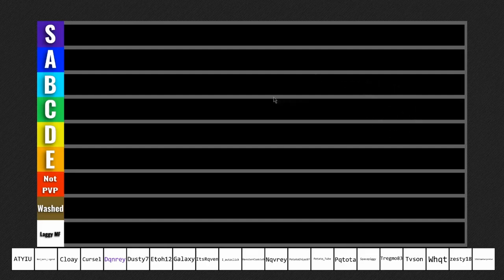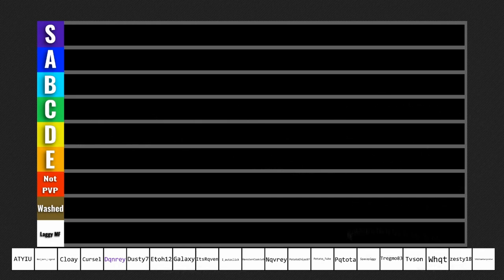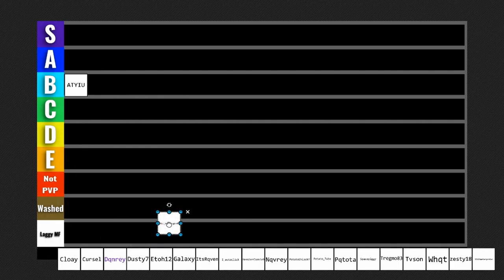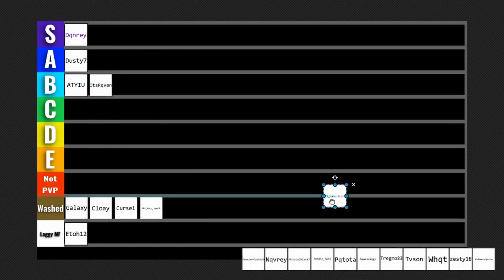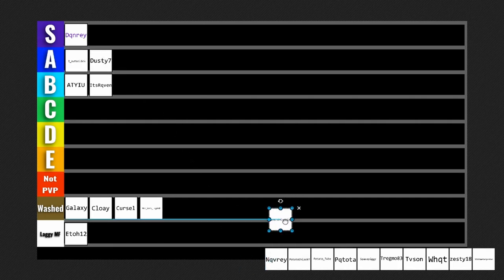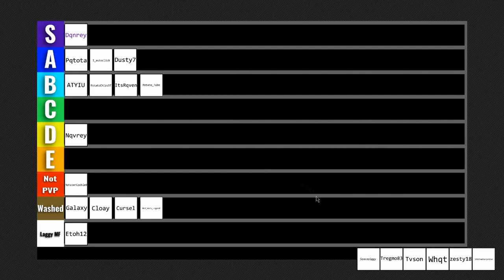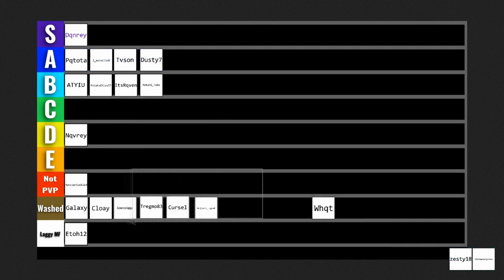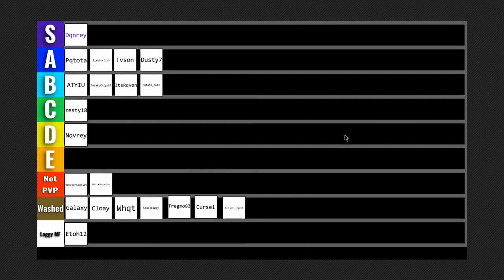FRIENDS TIER LIST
SHOUTOUT TO MY FRIENDS THEY ALL SUCK
I RANT ABOUT HOW BAD MY FRIENDS ARE
Resource Pack:
N/A
                                                                  Specs/Peripherals:
-💻Acer Nitro 5 (2019)
      |-Core i5 9300h 2.4GHZ (OC'd)
      |-Nvidia GTX 1650 4GB VRAM
      |-16GB DDR4 2667Mhz RAM
      |-128GB SSD
-🖱️ Logitech G203 / Razer Deathadder Essential
-⌨️ Redragon Kumara k552
-🎙️ Neewer NW-8000
-🎧 IDK
                                                                             FAQ:
Q | Why do you use the left hand, it's so disgusting and I want to unsub.

A | I'M USED TO IT LEAVE ME ALONE, plus i stopped using it

Q | What Client do you use?

Current Hypixel Stats:  Level 171,  Skywars Level 12,  Bedwars Level 288,  Duels Legend,
580 ELO RBW

IGNORE:
Minecraft but lava / water rises / manhunt / there are custom enchants / crafts / creepers / drops /  blocks / mobs / items / op / speedrun / speedrunner / assassin / 1.16 / 1.17 / funny / laughs. Sweaty tryhard PVP high cps 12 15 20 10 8 normal jitter butterfly drag model o  d g203 g102 g103 g202 G pro wireless razer DeathAdder essential Logitech redragon kumara k552 RGB satisfying combos clutch in is bridge fights tipuing 1v1 1v2 1v3 1v4 1v7 1v9 1v12 1v16 pot sumo 1v1 hurtin block in ladder clutch how to tutorial speed jump boost inviser 4v4 red green yellow blue island sorry I'm innocent Indian Etoh12 PotatoChips97 Mrpatota goldprestige 100 stars 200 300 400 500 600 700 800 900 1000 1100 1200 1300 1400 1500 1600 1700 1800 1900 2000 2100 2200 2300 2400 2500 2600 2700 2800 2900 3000 iron gold diamond emerald ruby sapphire crystal wind thunder lightning fire water cool insane pog Tommyinnit Tubbo Technoblade Gamerboy80 Hannahxxrose Nico ItsGlimpse Purpled Dream Luvonox Stimpy Stimpyy Intel Edits Specular Spec Potato Burrito Vixon Cheetahh Cheetah SpeedToggled BuckyBarr Areumadlol Be A Bad Sport RKY rabbit bunny Just Dash Eric Fitmc Skeppy A6d BBH Bad Boy Halo Wifies Guiney Avery MrBeast Fundy Manhal_iq_ Opmine Etoh12 Protection Lobby BedlessNoob best red blue green yellow pink purple aqua orange light blue default edit fps boost texture / resource pack 1.8.9 16x 32x 64x 128x 256x 512x 1024x 2048x release w s 7 a d tap mod folder Optifine Labymod lunar badlion pvplounge 120 fps 240 fps 300 fps 360 fps 480 fps 720 fps 600 fps 1000 fps skywars bedwars duels bridge god bridge moonwalk breezily andromeda speed bridge eagle schneller noob bridge best mouse keyboard monitor 144hz 240hz 360hz RTX 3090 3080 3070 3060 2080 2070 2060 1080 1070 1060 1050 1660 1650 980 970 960 i9 10900k i7 i5 Ryzen 9 7 5 3 Og username name hypixel bedwarspractice lunar mineman mmc blc pvpland high Iq plays montage cliped clips dump strat tips and tricks how to fireball won me the game 720p 1080p 1440p 2k 2160p 4k allstars sumo tournament classic UHC resample render smooth Godlike number one best player bridge pvp sky coding code elo shear spleef